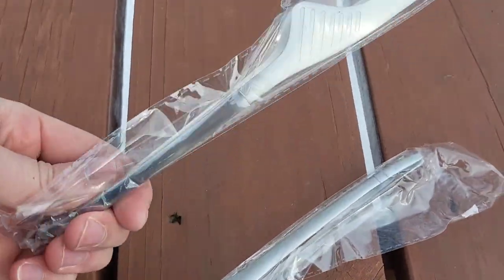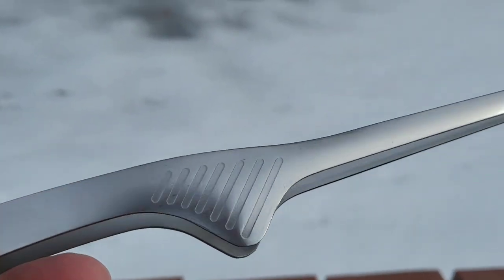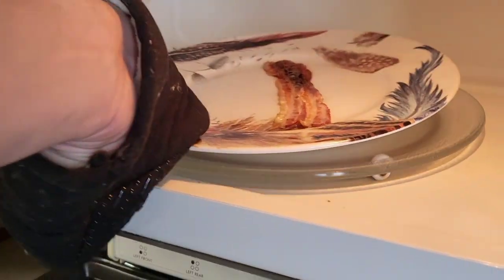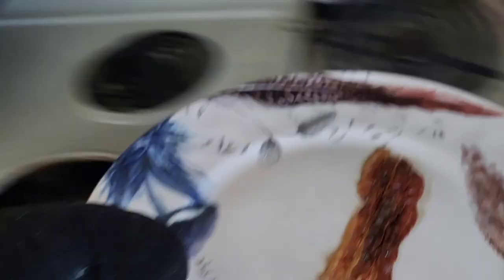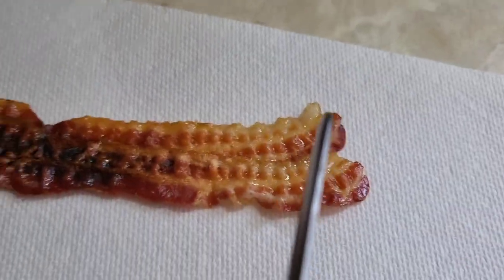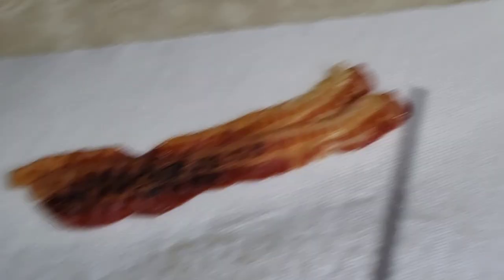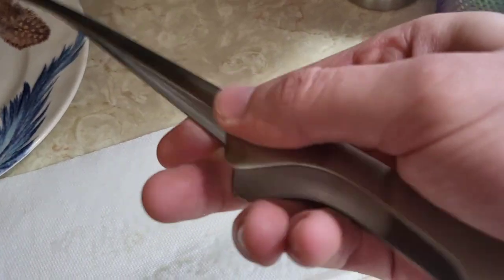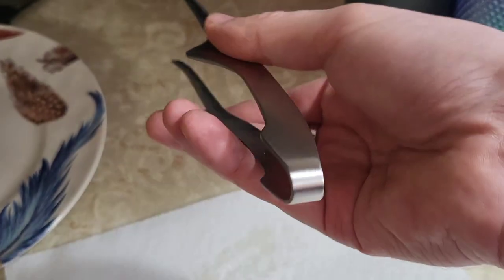Korean and Japanese BBQ Tongs Self-Standing Grill Tongs Non-Slip Utensils Stainless Steel Tongs